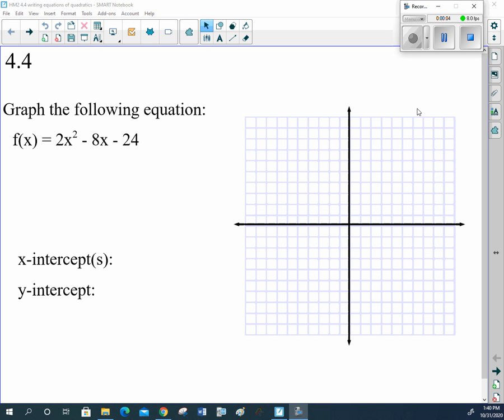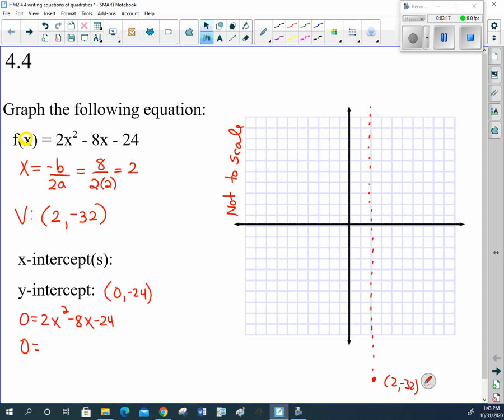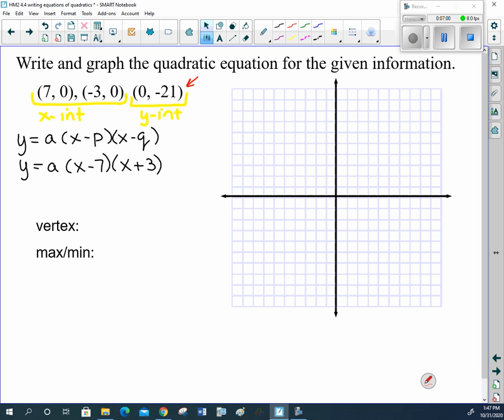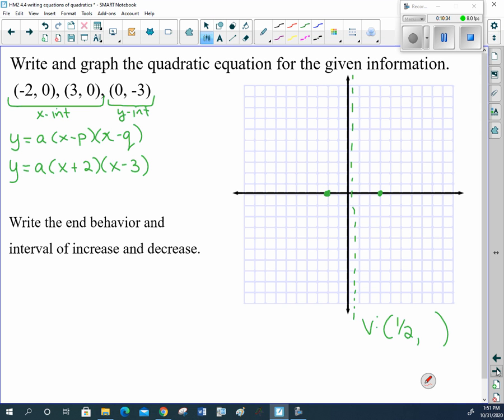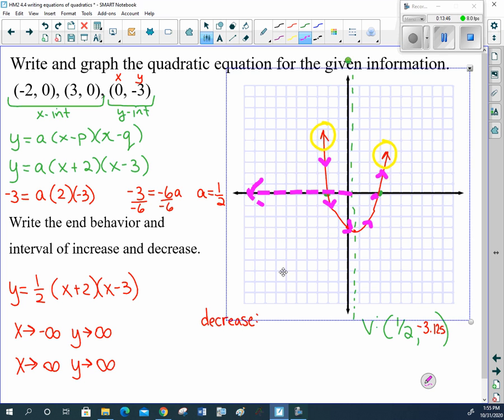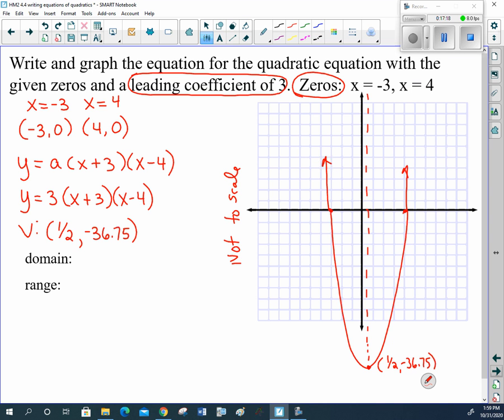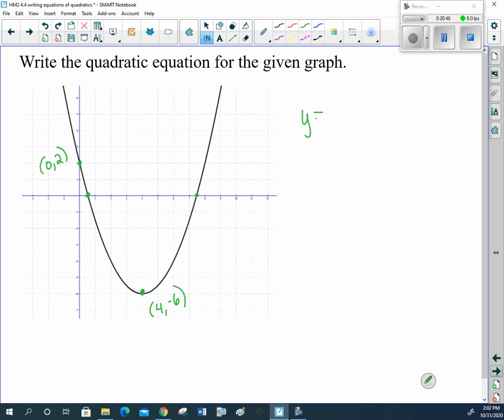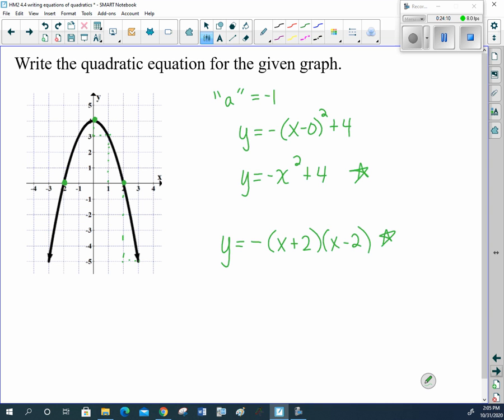HM2 4 4 writing equations of quadratics